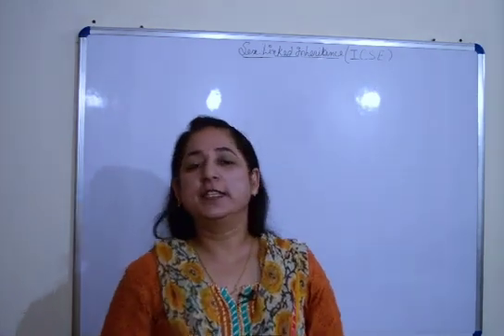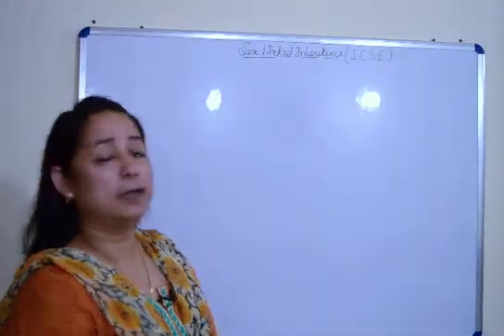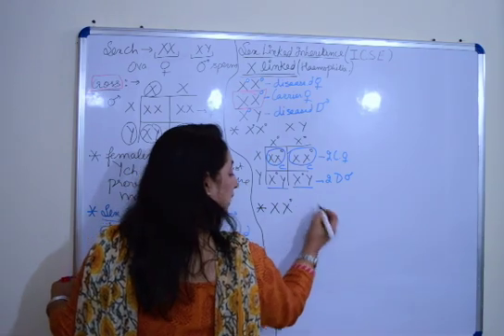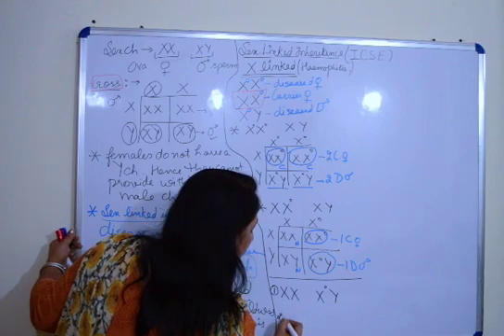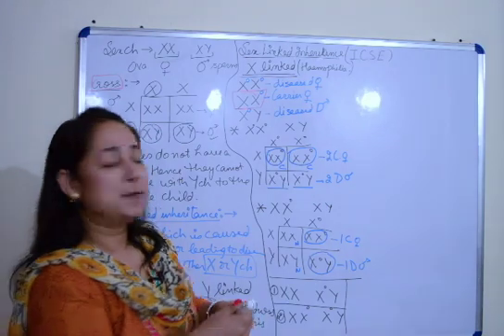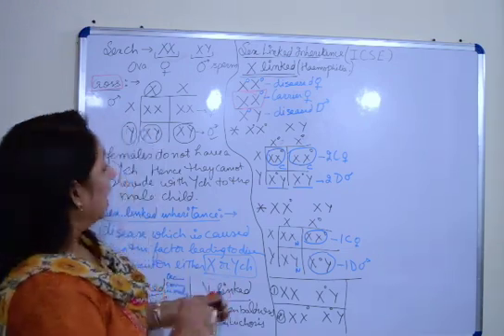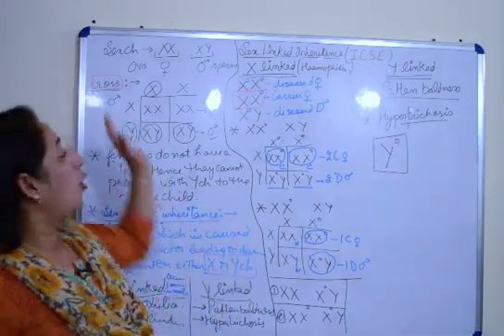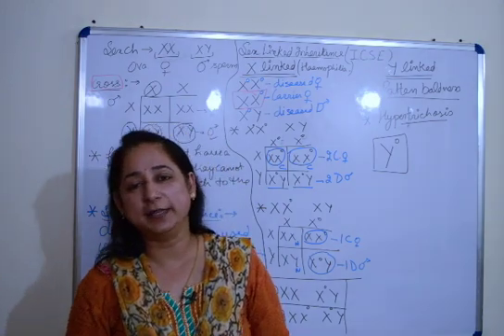X and Y Chromosome linked inheritance || Cross for Haemophilia || ICSE 2023-24 || BIENBiology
- Video explains what is sex linked inheritance
- Crosses for X-linked inheritance and Y linked inheritance are explained.